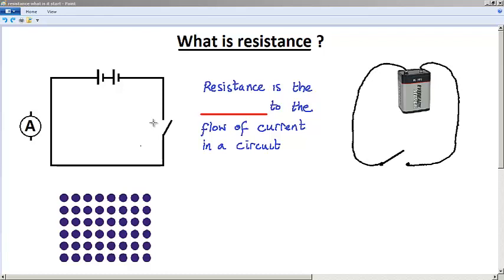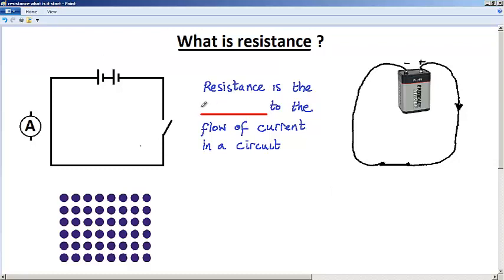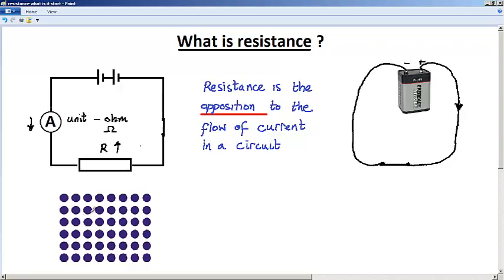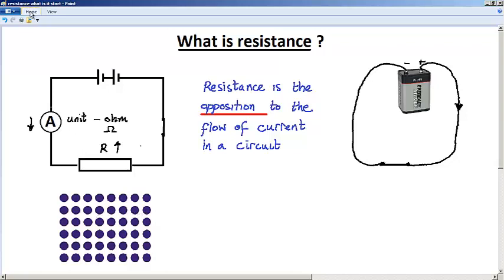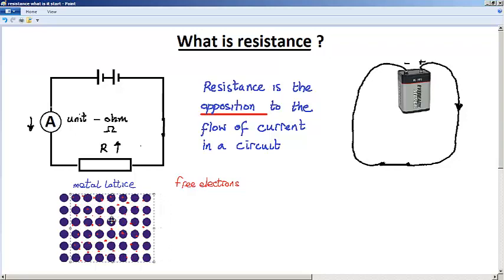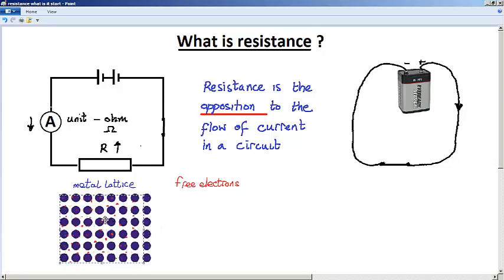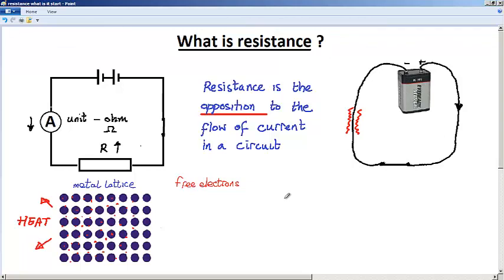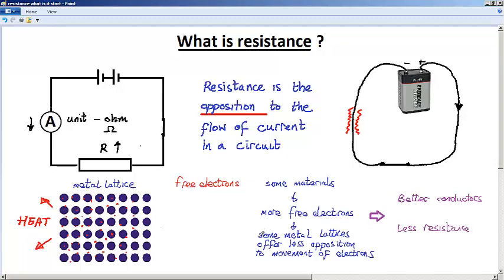GCSE PHYSICS - ELECTRICITY THEORY - LESSON 7 - what is resistance 1